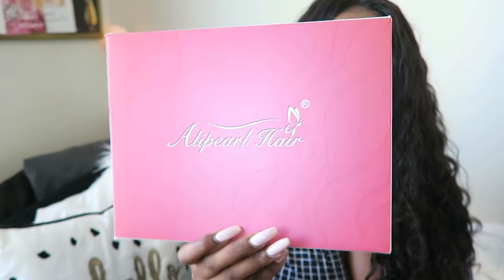Ali Pearl Hair | Initial review | Ali Express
Top selling link,

Body Wave,

4X4 closure,

13x4 frontal,

13x6 frontal,

360 frontal,

Wondering where my lashes are from?

Small upcoming YouTubers looking for a way to gain money?

Small creators looking to review free products?
Use my link to get free products + Gift cards today!